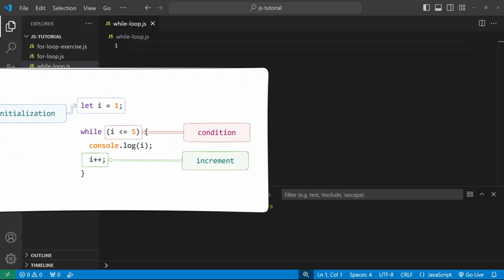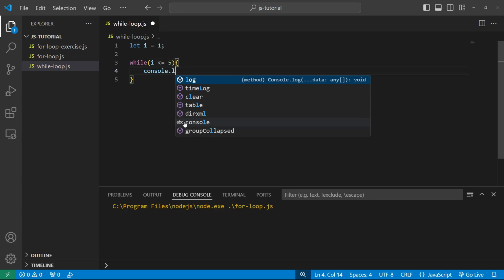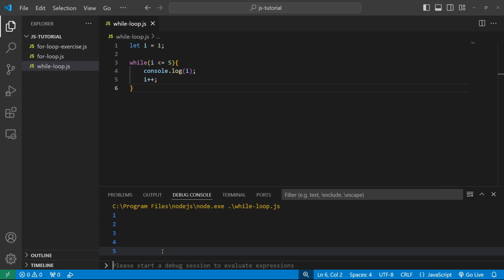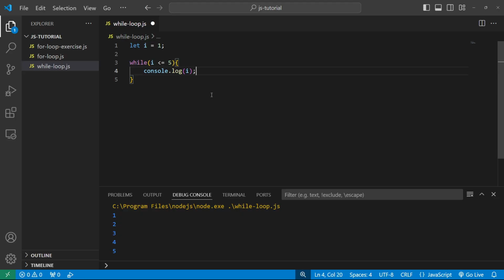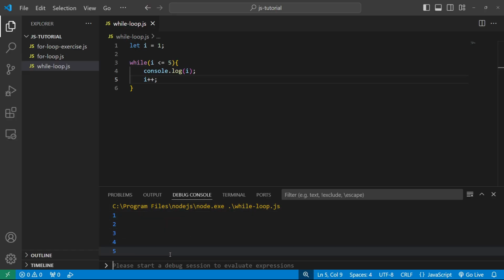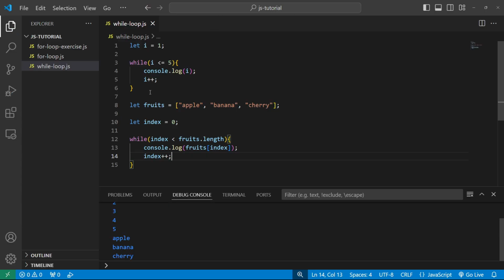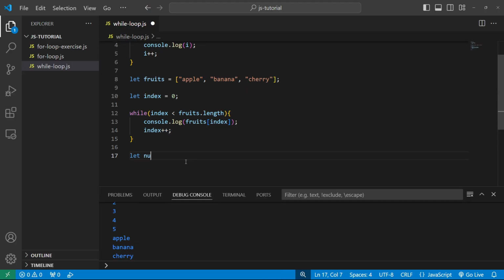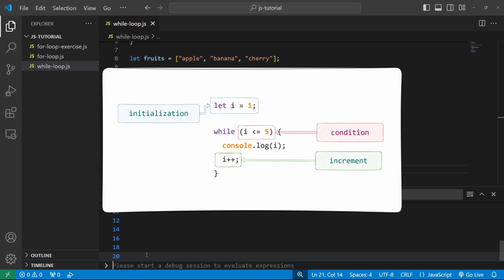JavaScript For Beginners #52 | While Loop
00:00 - While loop
00:20 - While loop example
00:49 - While loop syntax
01:19 - Infinite loop
02:33 - Iterate over array with while loop
03:26 - Print even numbers to the console
04:10 - Summary